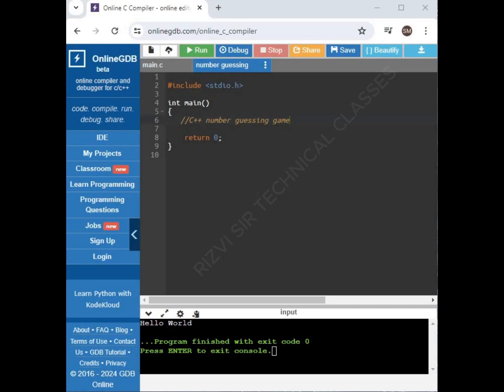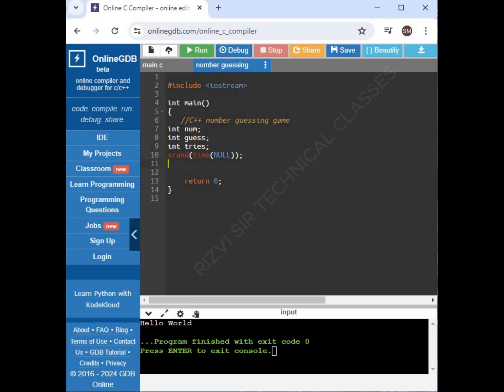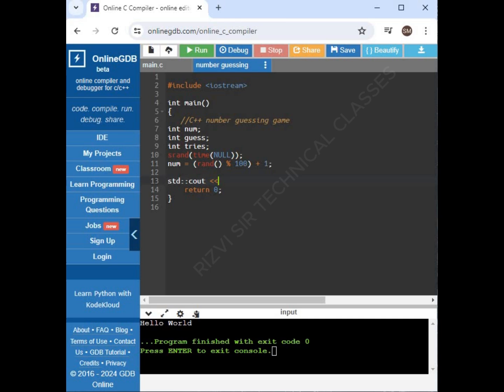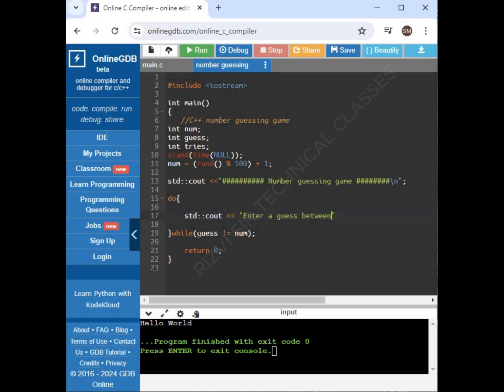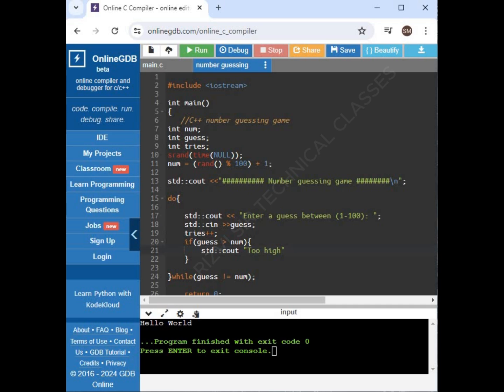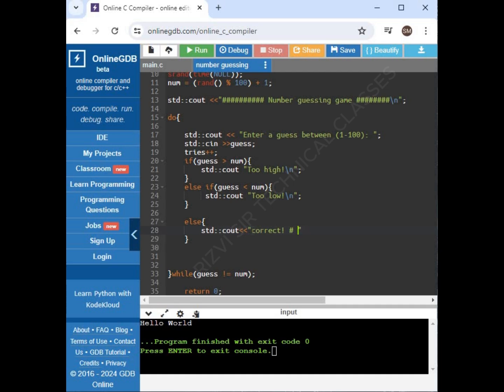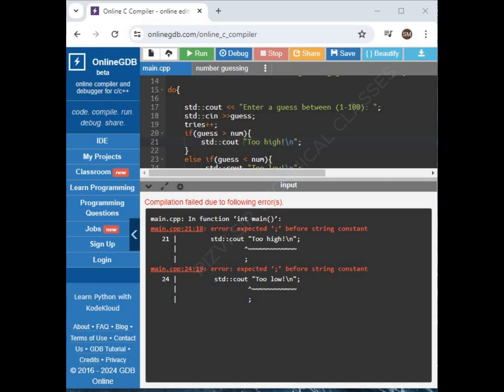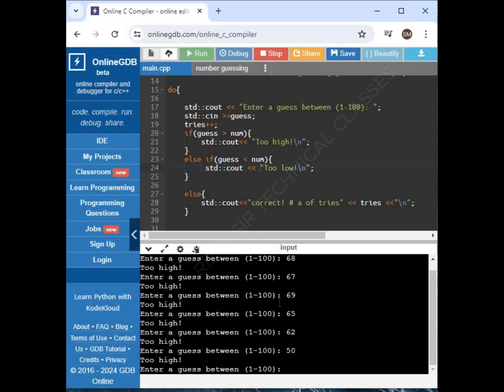Number Guessing Game in C++@MRINDIANHACKER